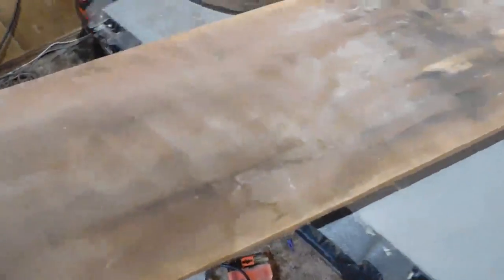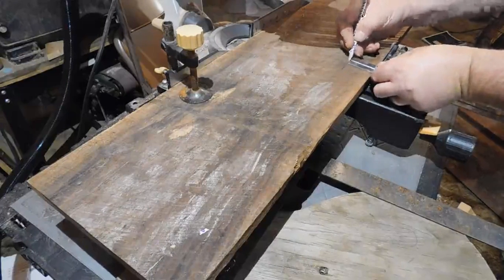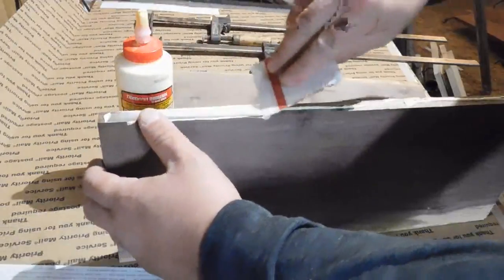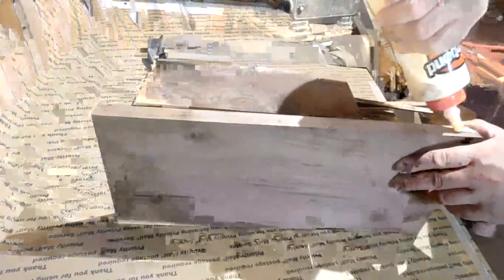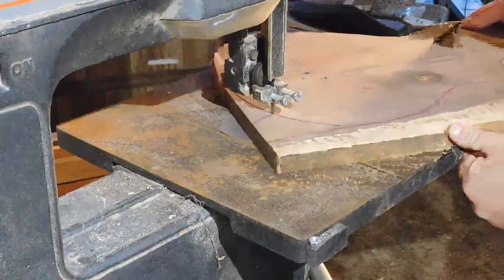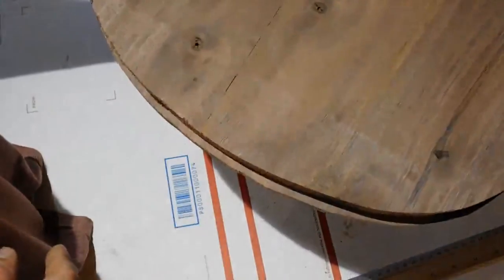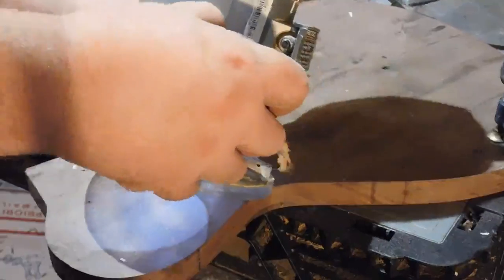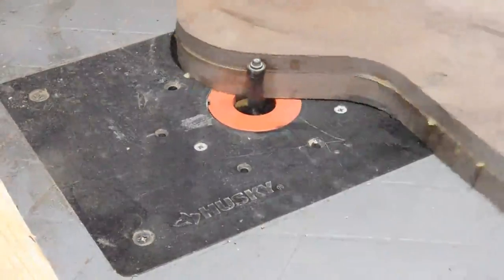Walnut guitar part 1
In this video i make the body for my NEW Guitar